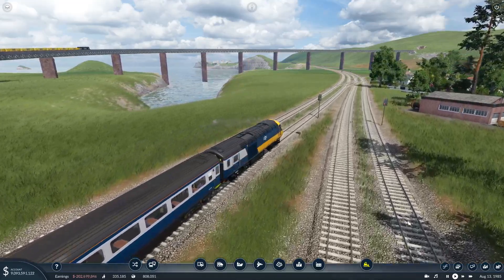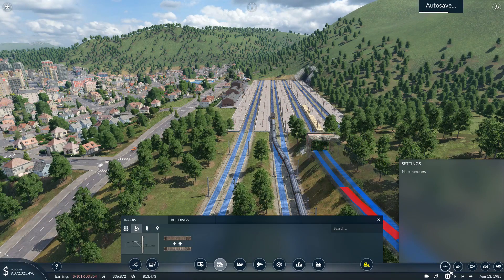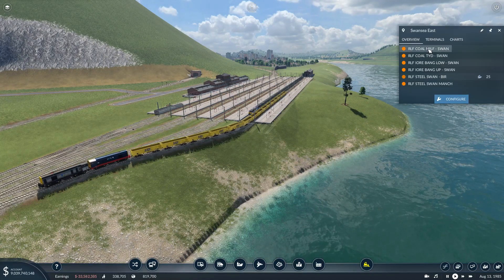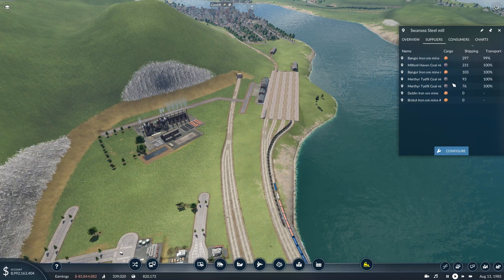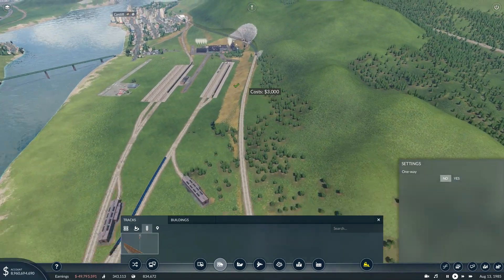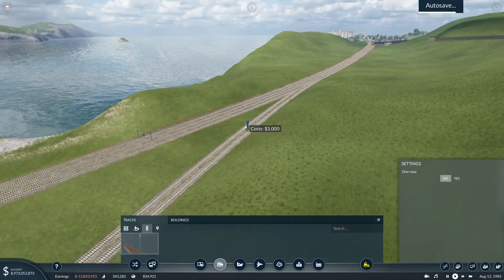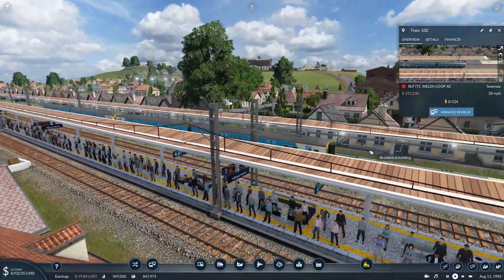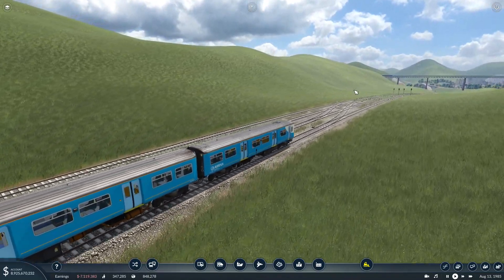Transport Fever 2 (UK) EP 148 The Mach Loop